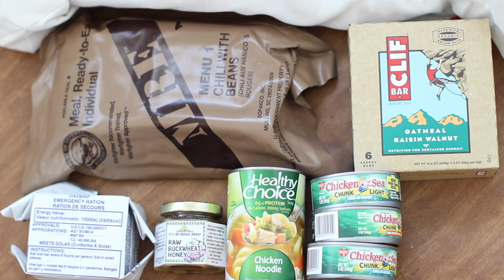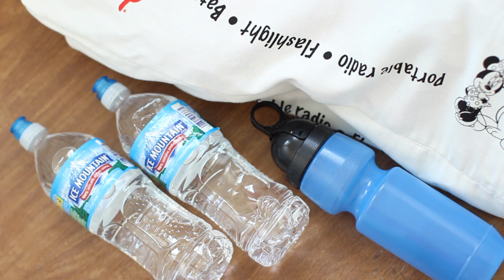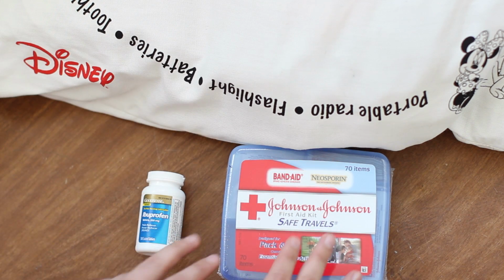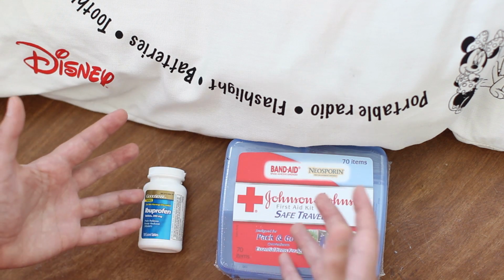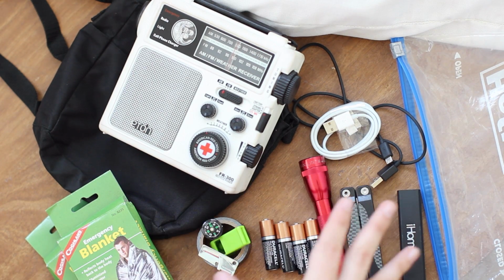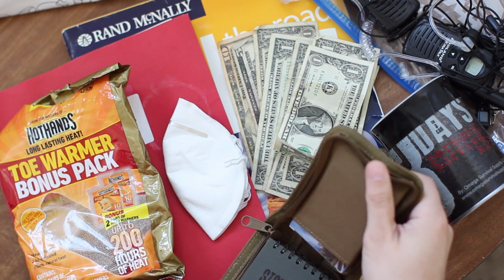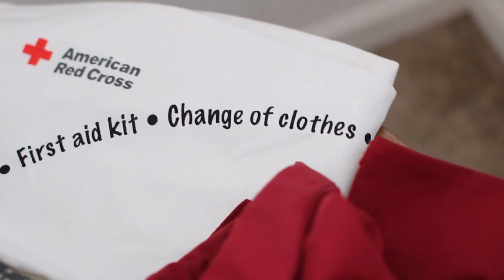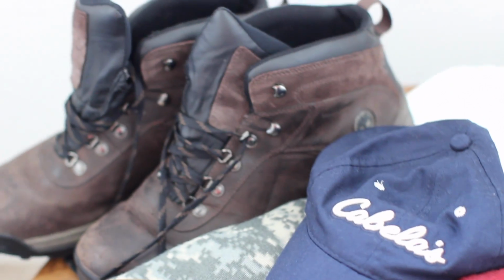DIY Emergency Survival Kit -- Build One Today!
Natural disasters, house fires and life-threatening emergencies happen every day yet only a fraction of us are prepared! Build your kit today!  :)
- - - - - - - - - - - - - - - - - - - - - - Click "Show More" for links & more details! - - - - - - - - - - - - - - - - - - - - - -

-Fact: 51% of Americans have experienced at least one emergency situation where they lost utilities for at least three days, had to evacuate and could not return home, lost communication with family or had to provide first aid to others.

-Fact: Only 10% of American households are prepared for a major disaster or a life-threatening emergency.

-Fact: 82% of Americans agree: “If someone could make it easy for me to be prepared, I’d do it”.

National Preparedness Month is almost over! Don't wait another day to get prepared!  :)

Is your family "Red Cross Ready"? Use this interactive guide to find out

BudgetBugout cannot be held liable or responsible for any injuries resulting in the use or misuse of any products mentioned in the video. Viewer accepts any and all liability and understands that they are responsible for their own actions.